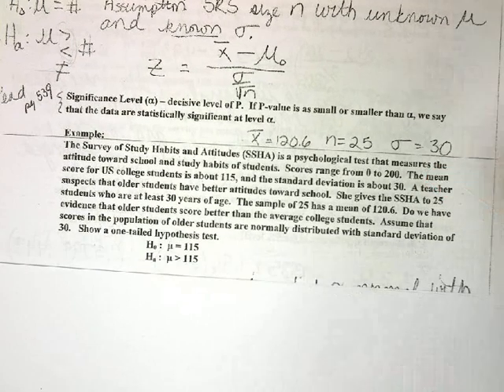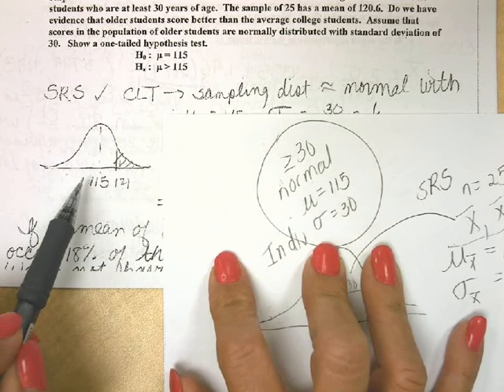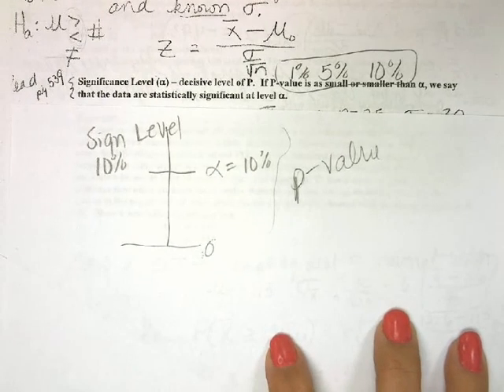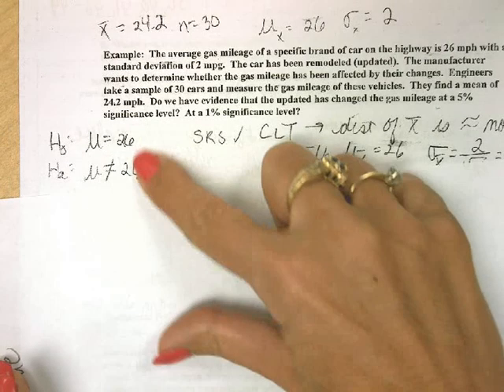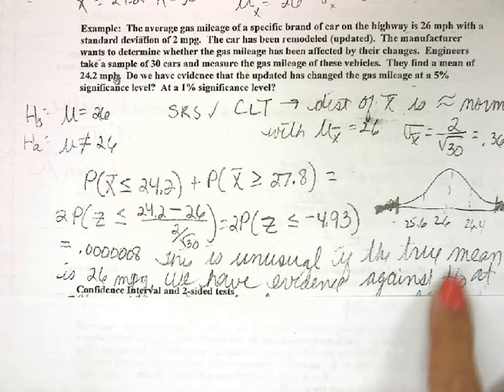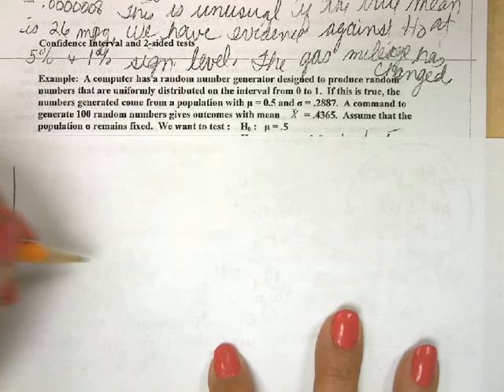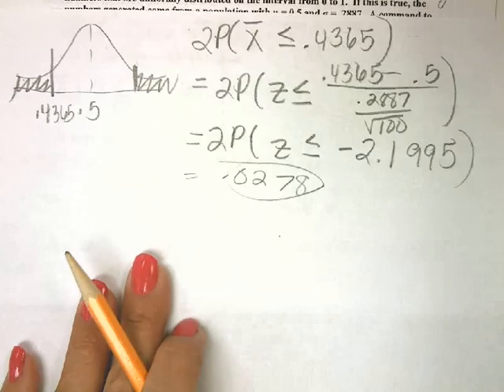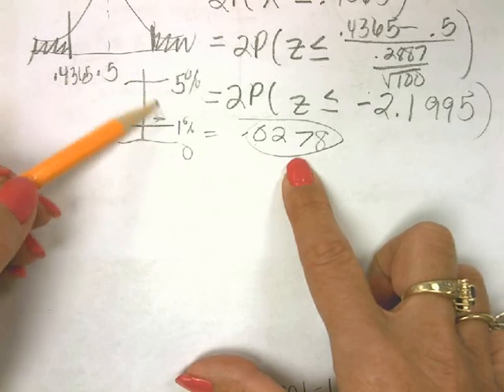AP Stats Sect 10-2 Video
Intro to Hypothesis Test for Means